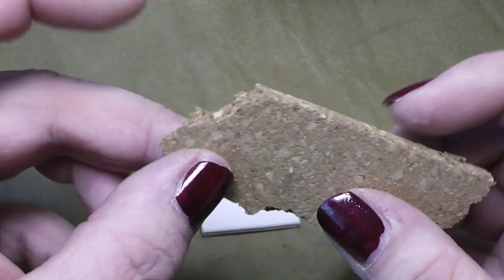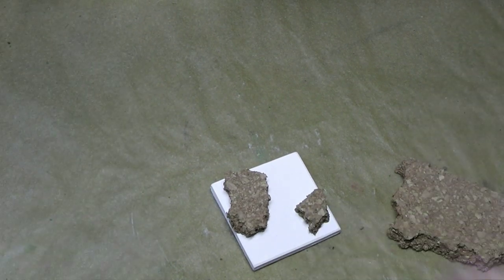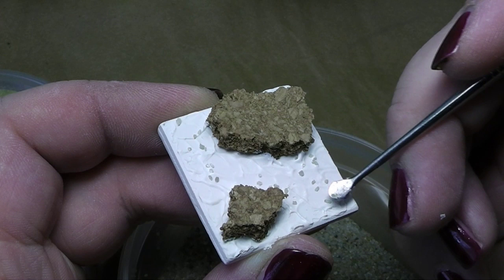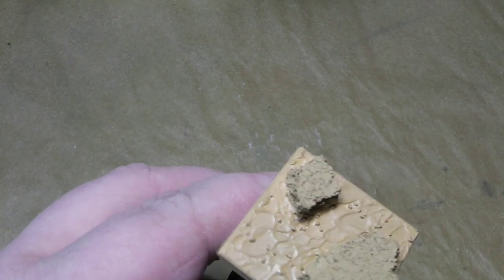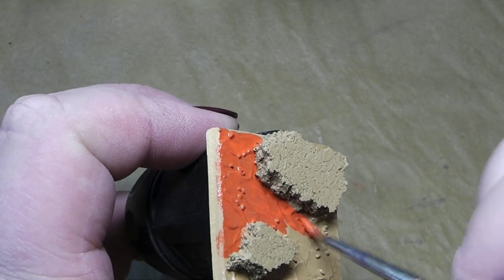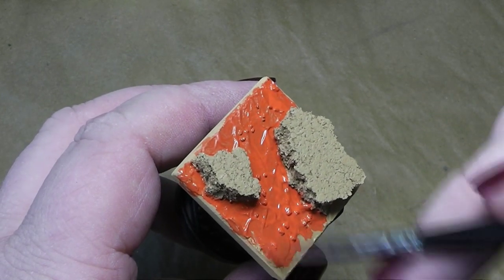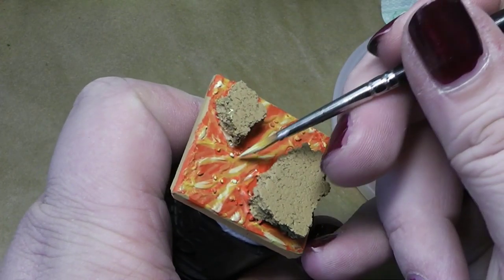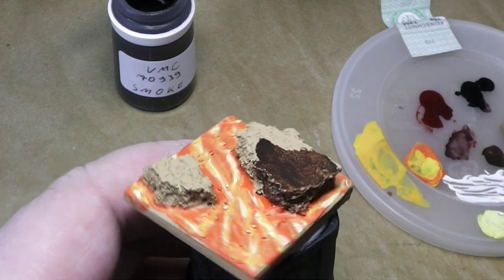How to paint a lava base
In this video i show you guys how to model and paint a lava base